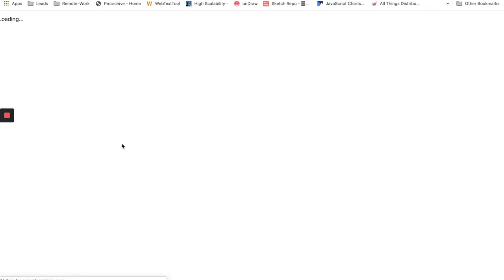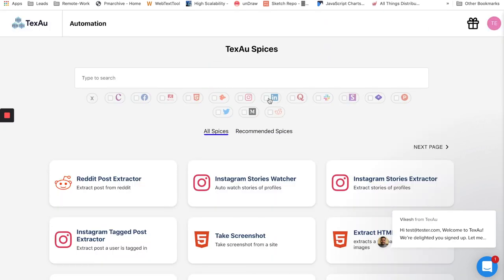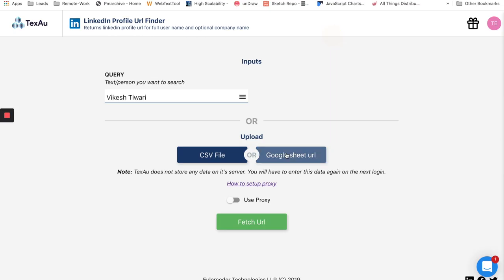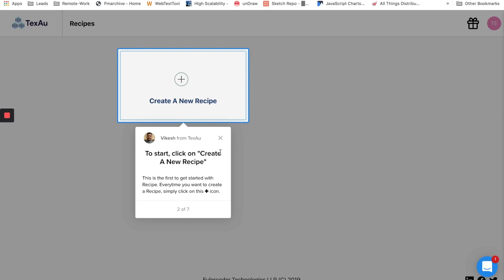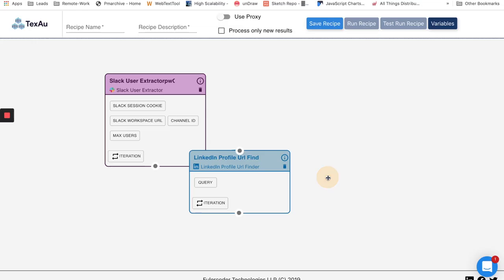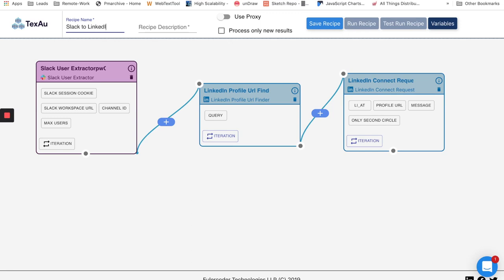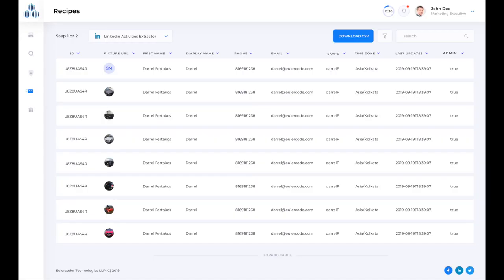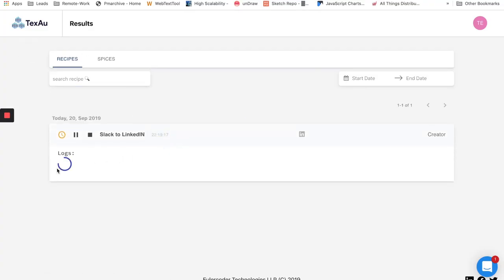- TexAu, Automate your lead generation.